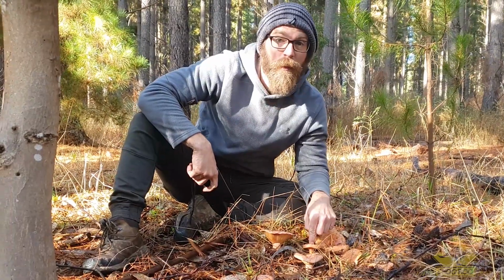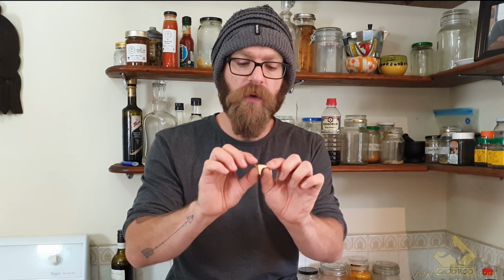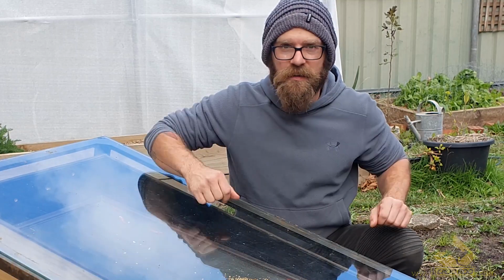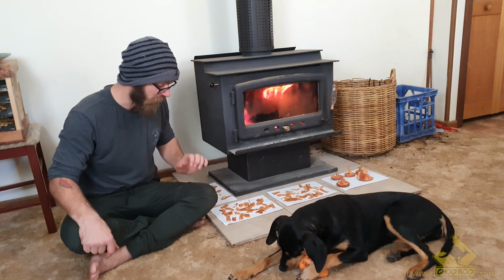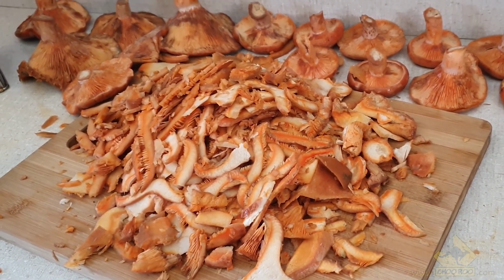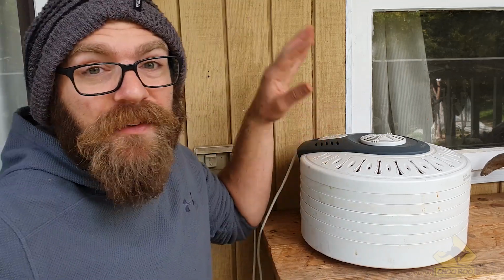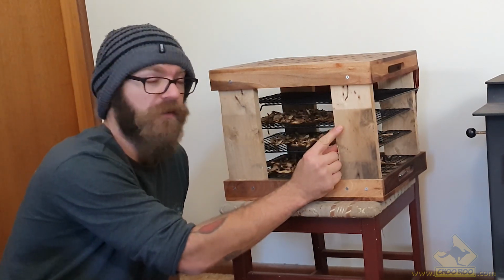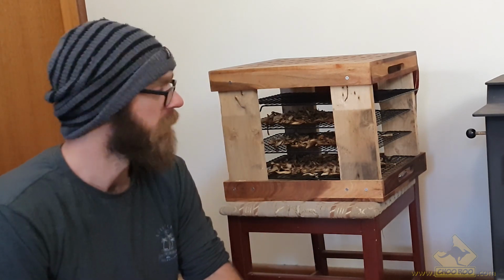How to dehydrate WILD MUSHROOMS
Here are a few different ways to preserve mushrooms via dehydration. Today we forage wild pine mushrooms in the Adelaide Hills and have bloody ripper of a time doing it.